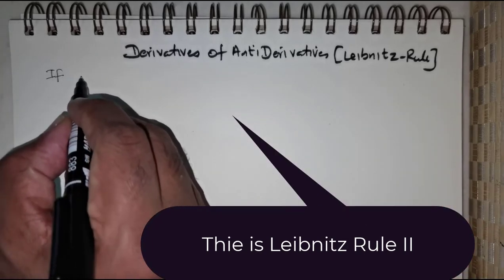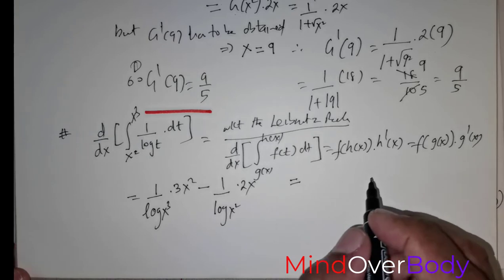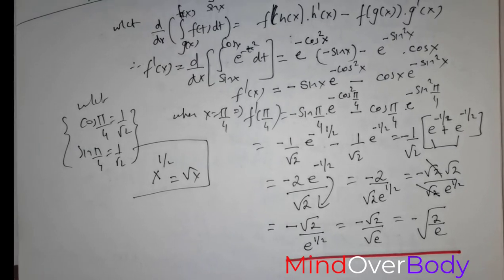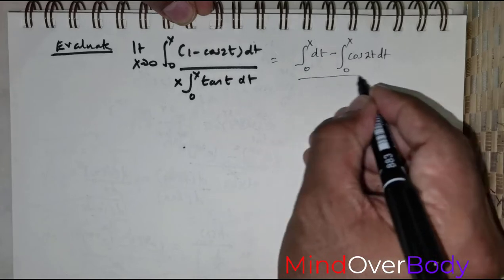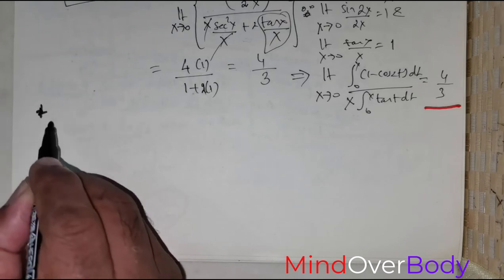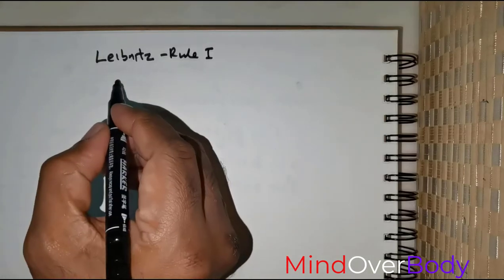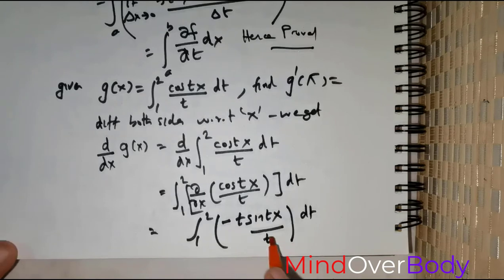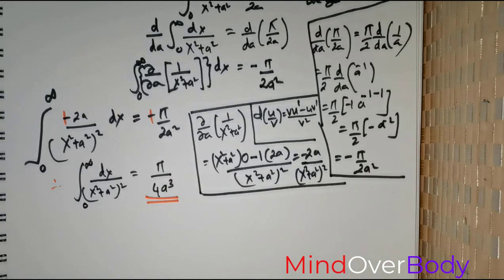Leibniz Rule L4 | Differentiation Under The Integral Sign | IIT-JAM & GATE (Engg. Maths)|Calculus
Abnegate all fear of Calculus. In this comprehensive Integration video tutorial, we'll explore the fascinating world of Calculus and dive into various techniques and formulas used to solve Integration problems. Master the art of finding indefinite and definite integrals, and understand the fundamental concepts of integrating functions, polynomials, trigonometric, exponential, and logarithmic functions.

Integration-Beginners - Advanced